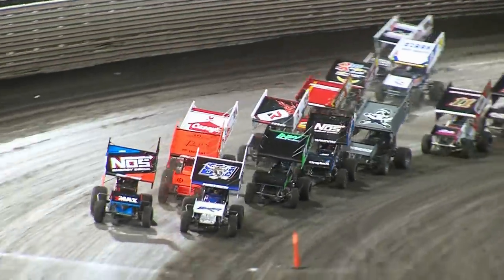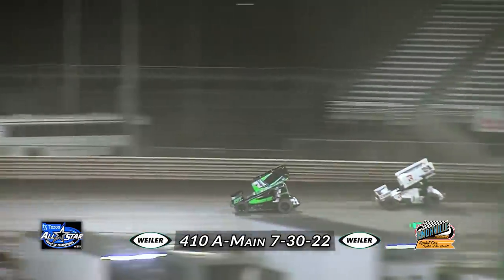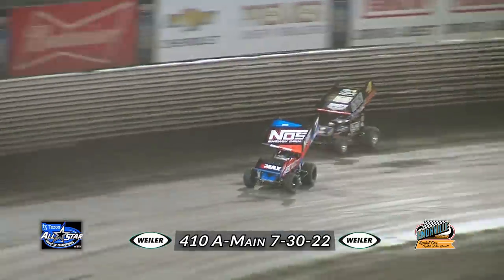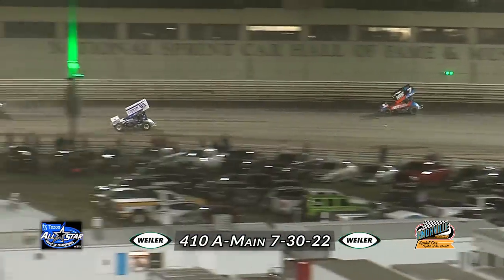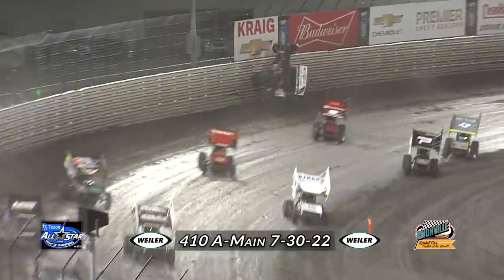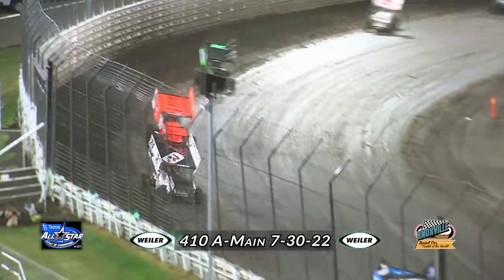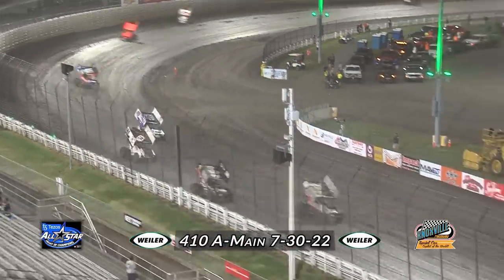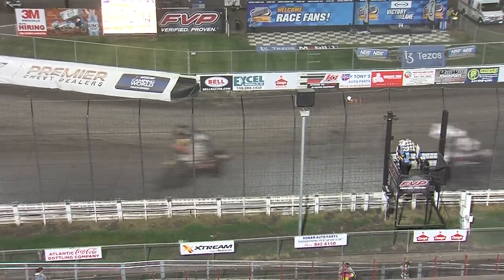Knoxville Raceway 410 Highlights / July 30, 2022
Rico Abreu wins with a late race charge on Weiler Night with the All Star Circuit of Champions!